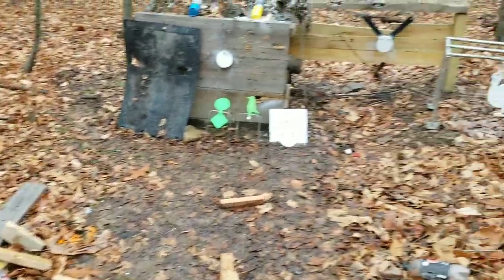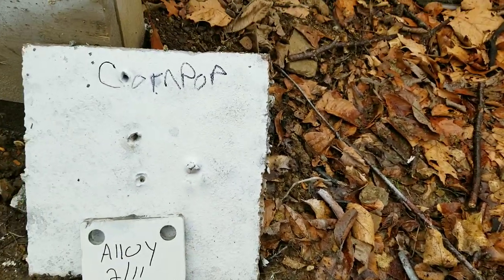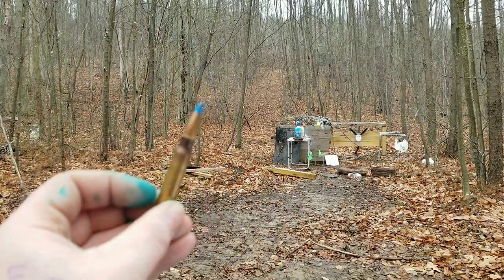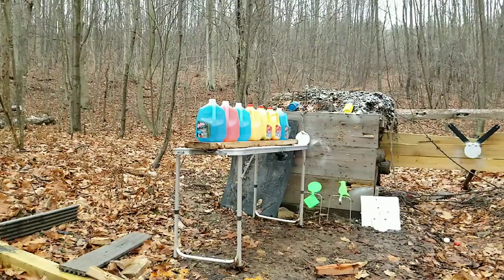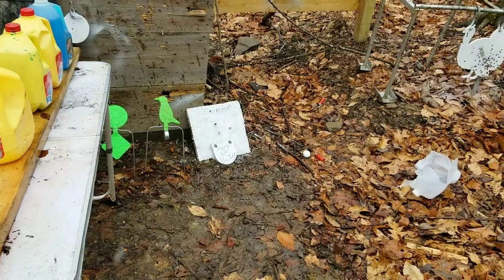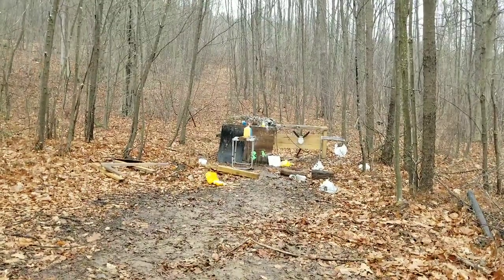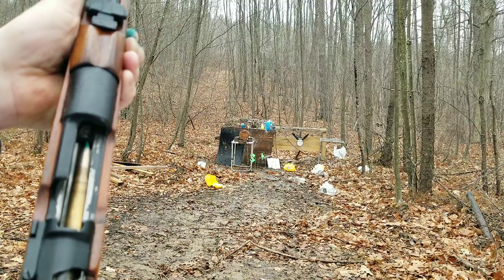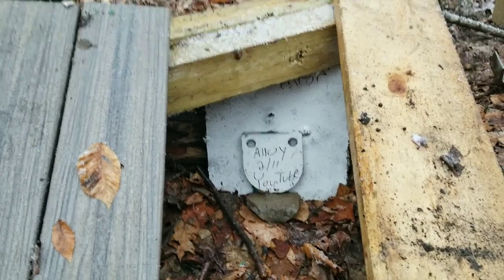Powerful 8mm ammo part 6! or part 9? 🤔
Just another video of some old antique 8mm ammo. was a fun day of clean up